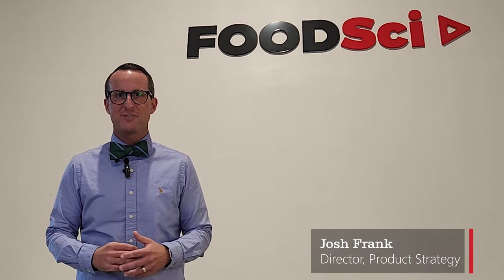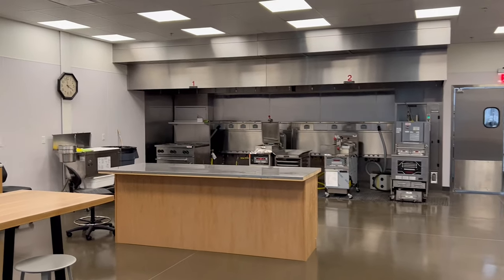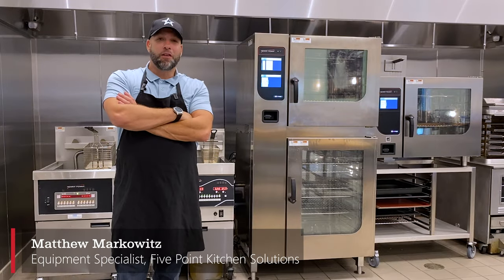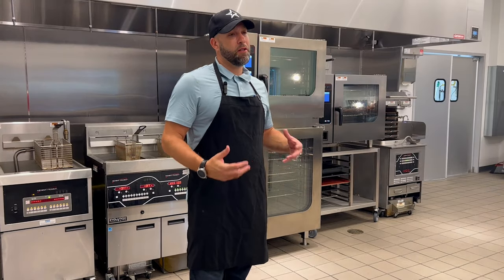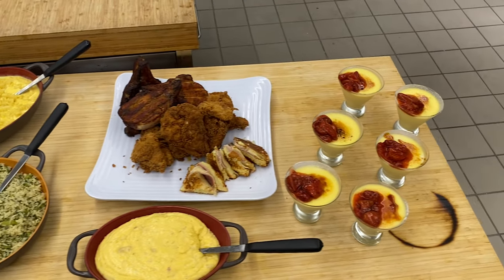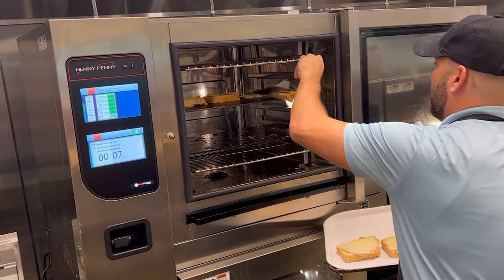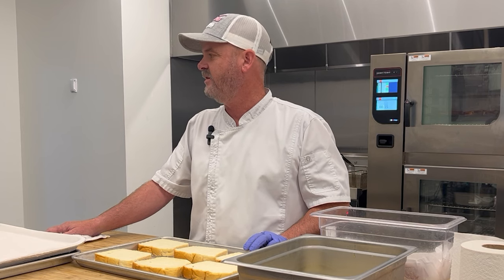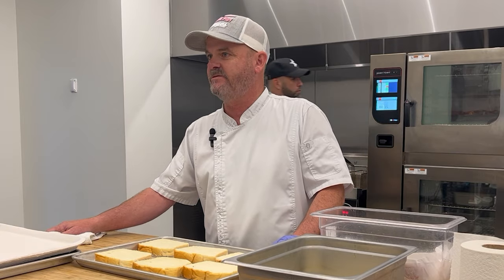Food Science at Henny Penny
Henny Penny is your trusted partner in food science.
We're not just dedicated to making the world's best commercial kitchen equipment, we're also obsessed with the food that gets produced in our equipment.